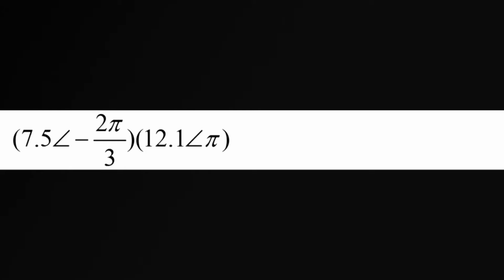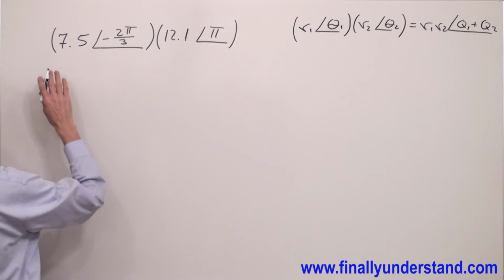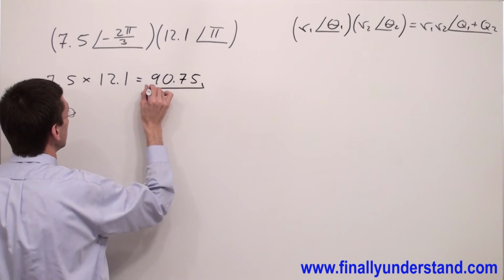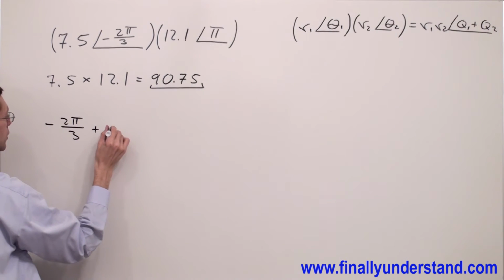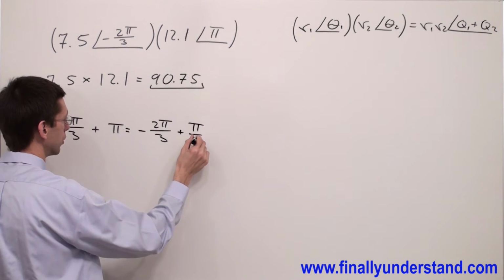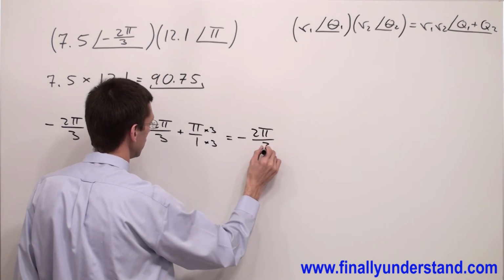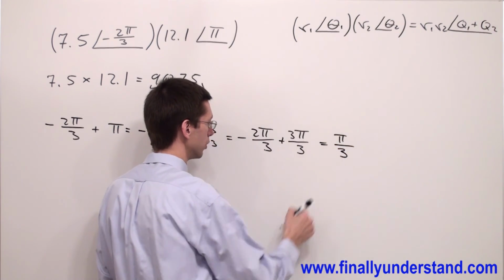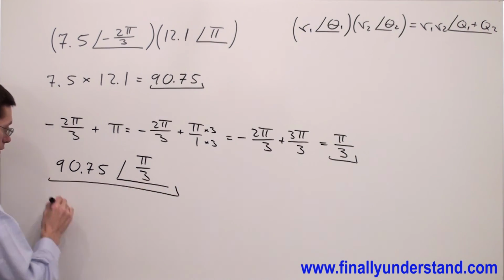Multiply the Following Phasors (Polar and Rectangular Forms) 65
Use polar or rectangular form to multiply the following phasor quantities typically used in AC circuit analysis.